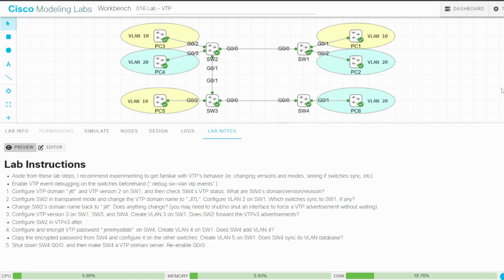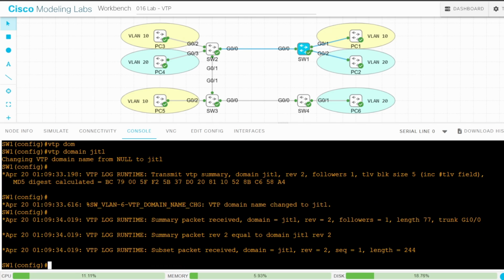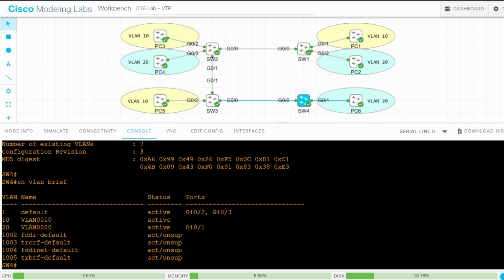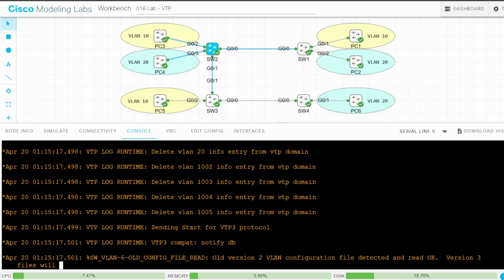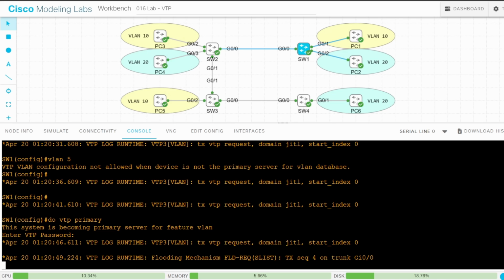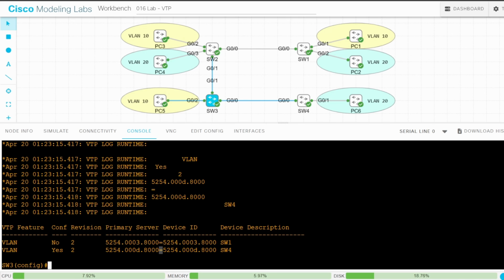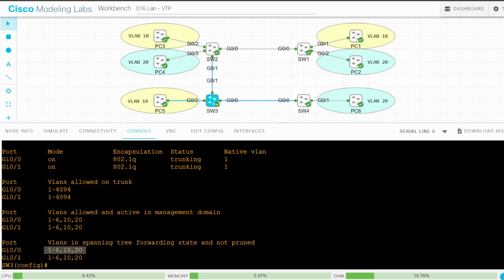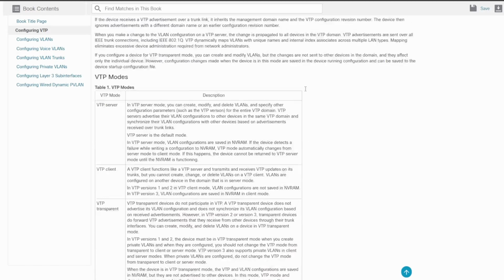CCNP ENCOR // VTP (LAB) // ENCOR 350-401 Complete Course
This lab video covers VLAN Trunking Protocol (VTP), which enables switches in a LAN to automatically synchronize their VLAN databases.

0:00 Introduction
2:02 Step 1
3:50 Step 2
6:42 Step 3
8:40 Step 4
12:02 Step 5
14:23 Step 6
16:31 Step 7 & Step 8
20:05 Thank you to supporters